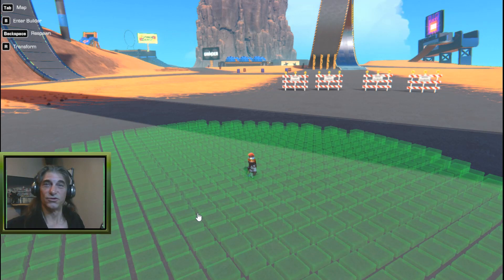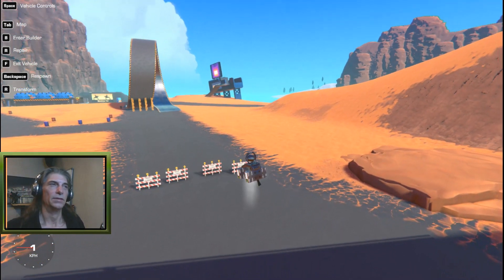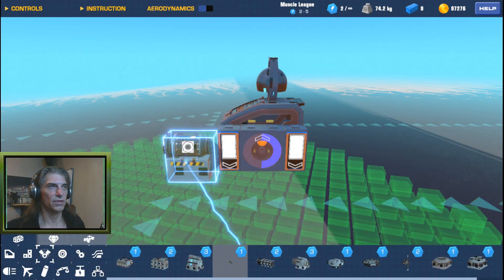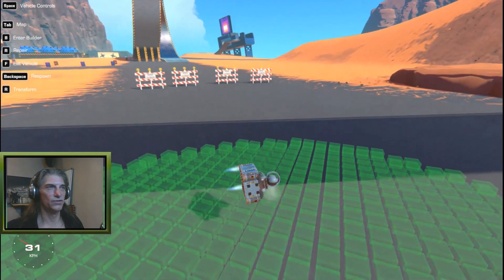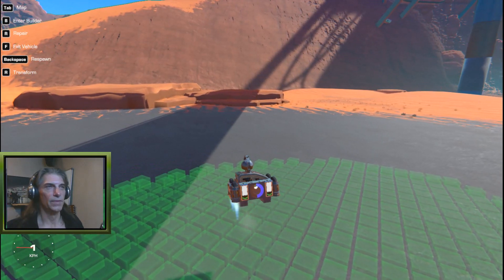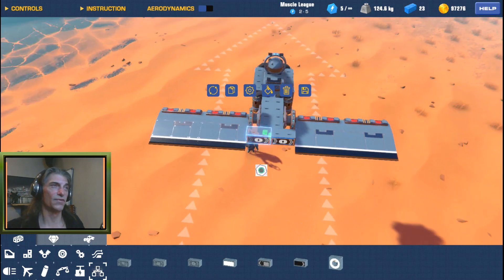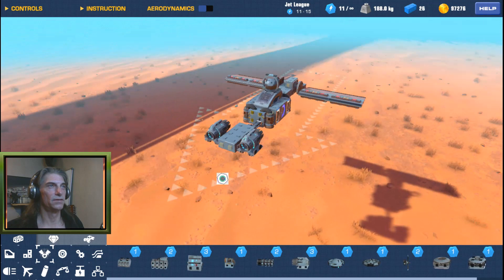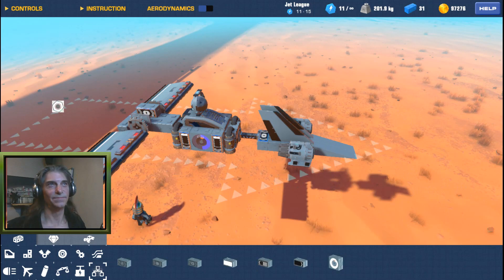Trailmakers How To Use Basic Logic! How To with ThatDomGuy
Welcome to another Episode of Trailmakers How To with ThatDomGuy!
In this episode I show you how I build with Basic Logic blocks. Nothing fancy, just useable information:)

Original Music by Dom Guy 2020